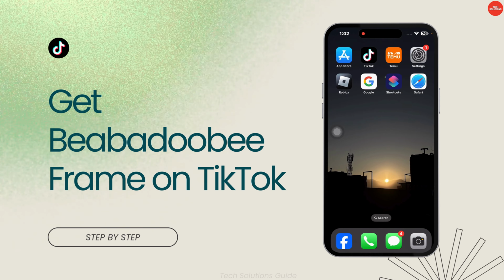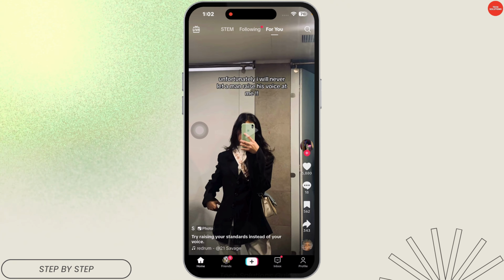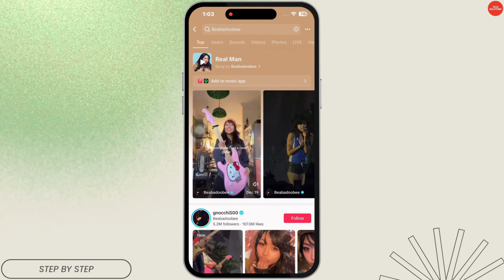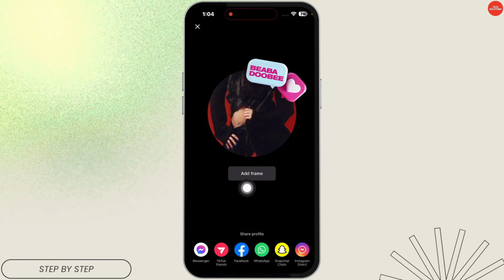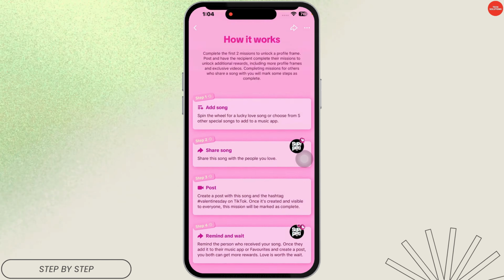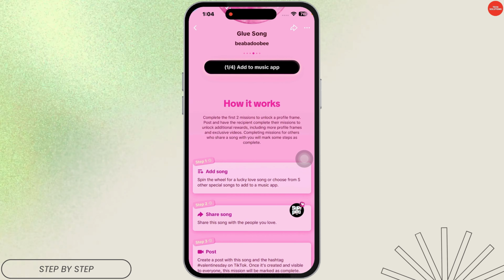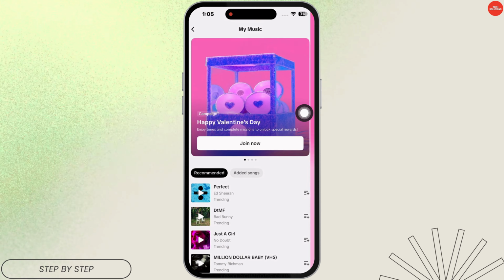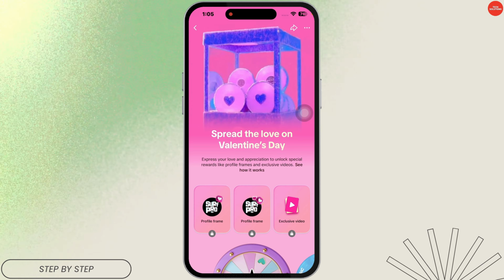How to Get Beabadoobee Frame on Tiktok Profile Picture | Beabadoobee Valentine's Day Frame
Want to add the Beabadoobee valentines day frame to your TikTok profile picture? In this video, we’ll guide you through the step-by-step process to get and apply the official Beabadoobee frame on TikTok. Whether you’re a fan looking to show support or want to customize your profile picture, this tutorial will help you create and add the frame easily.

Timestamps:
00:00 – How to Find and Apply the Beabadoobee Frame on TikTok
00:10 – How to Create a Custom Beabadoobee Frame for Your Profile